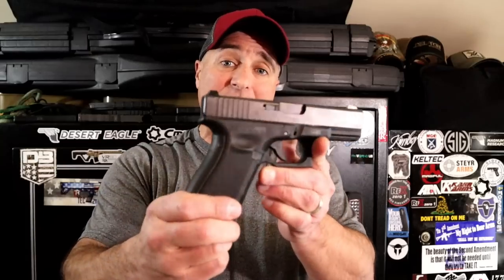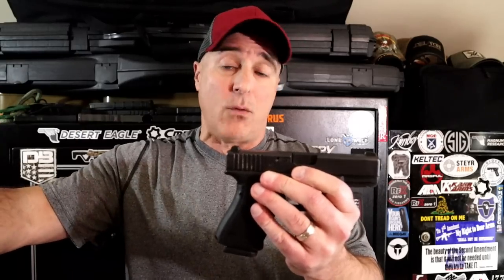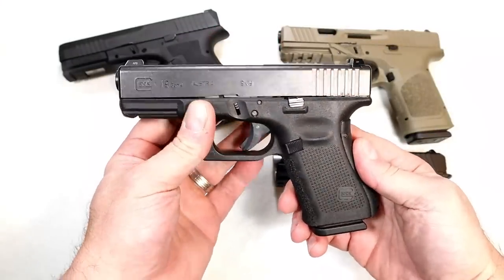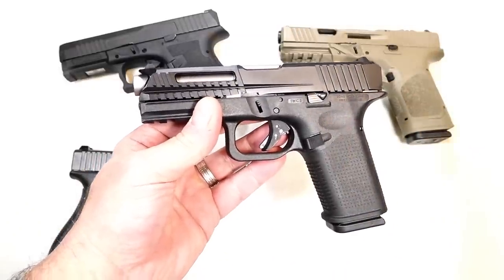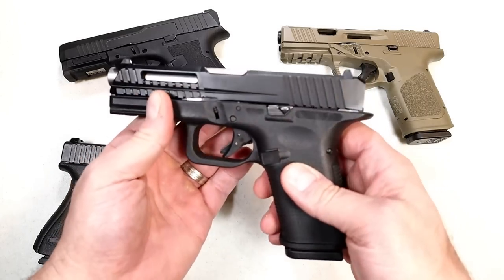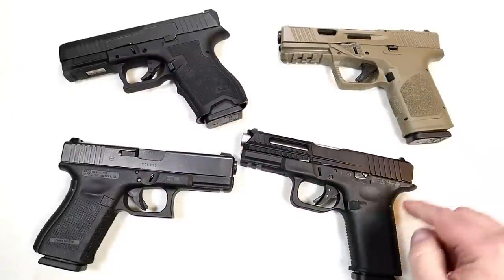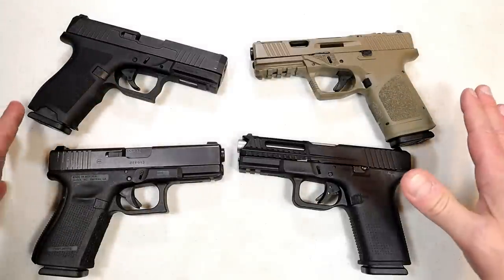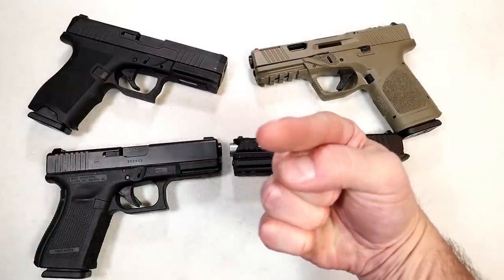The "Outdated" Glock - TheFirearmGuy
The "Outdated" Glock. In this video, I shared my thoughts about Glock pistols and some of the issues with "Glock Perfection." My thoughts were supported by examples of three other pistols that use Glock mags. What do you think about this topic?